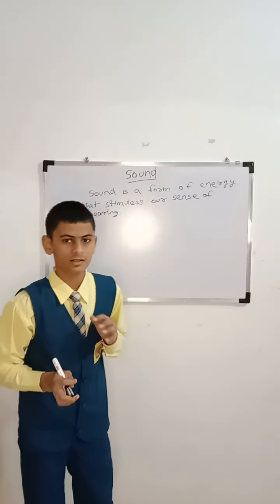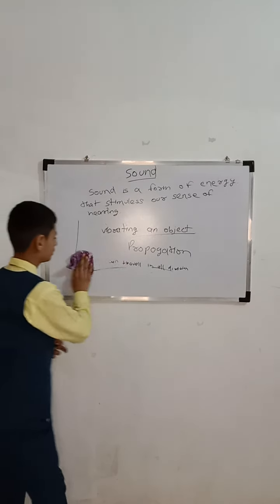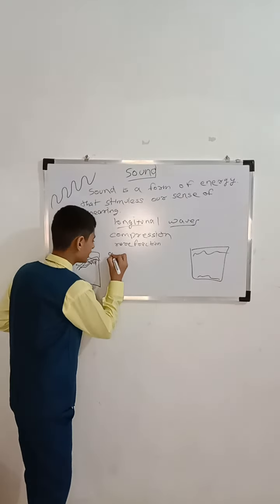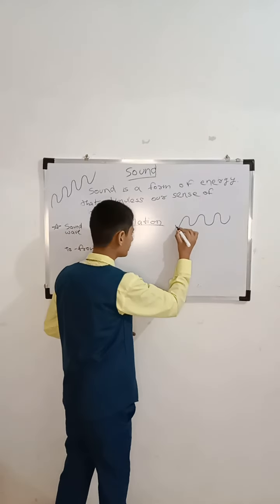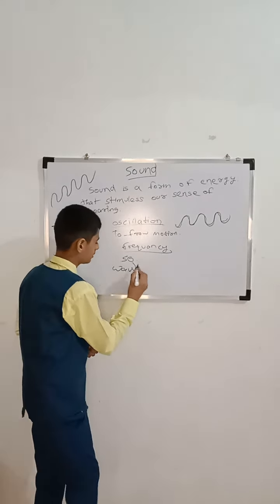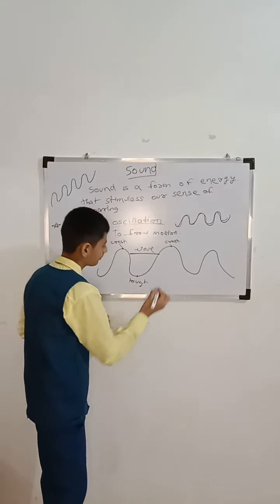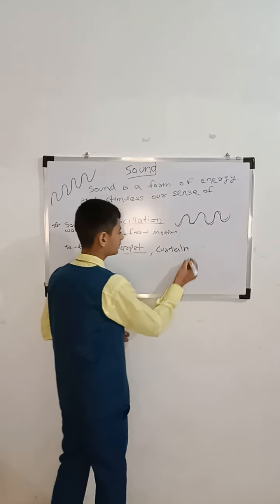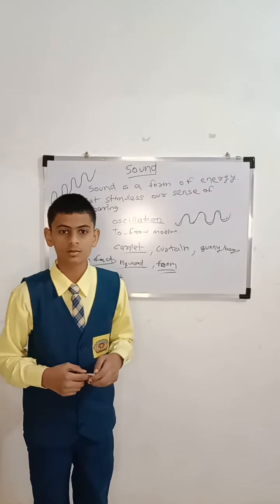sound physics / Shiv presentation/there will be no doubts after seeing this video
sound all about sound wave